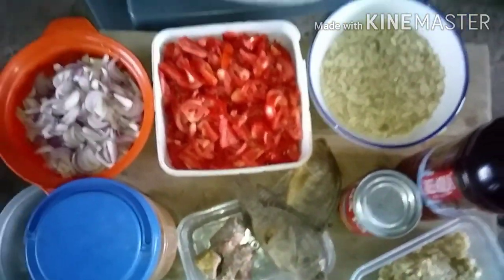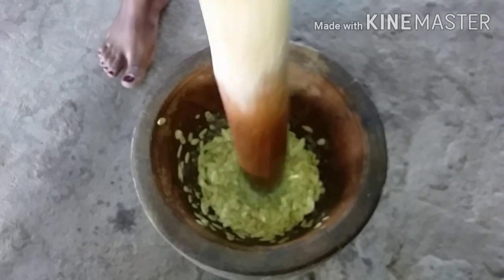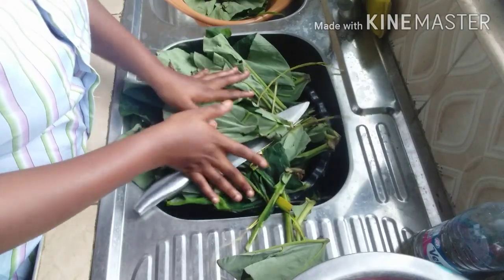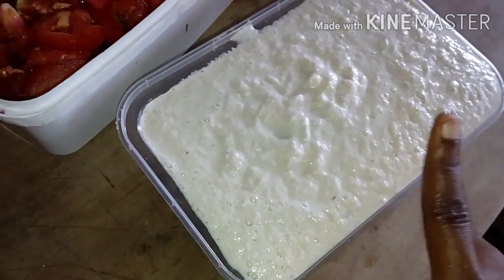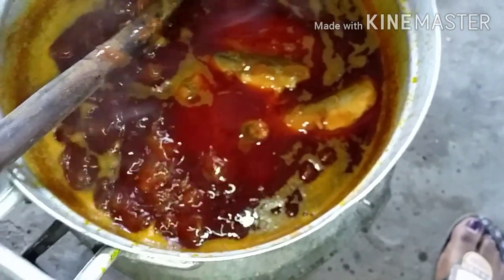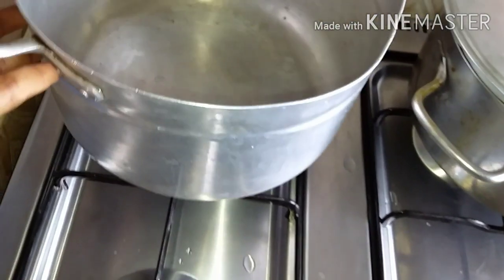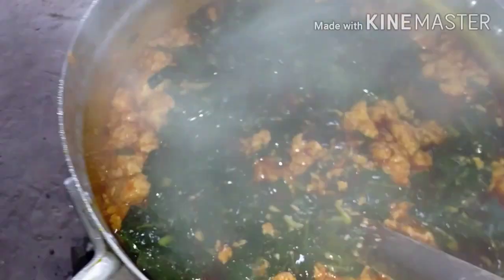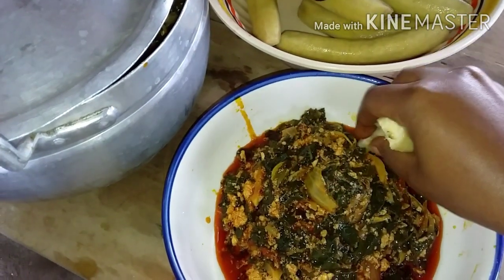Cooking authentic Ghanaian🇬🇭kontomire stew with coal pot.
Hi lovely people,in today's video,i take you through how i make my favourite stew which is kontomire stew.I love this so much with unriped plantain 😋I hope u try this simple,yet delicious and healthy recipe of my homeland Ghana 🇬🇭.